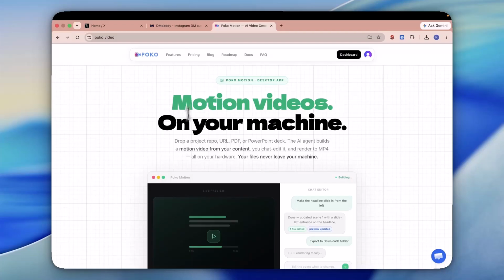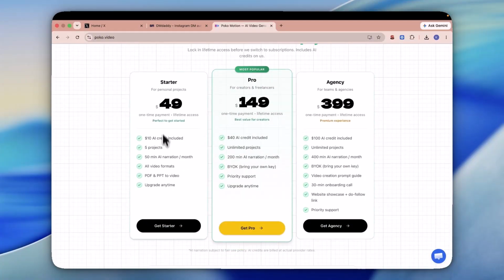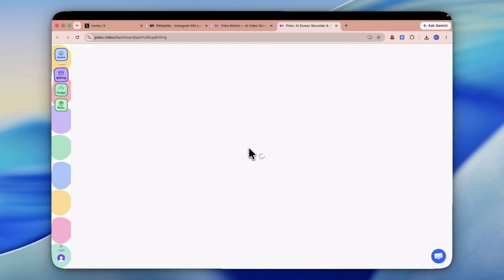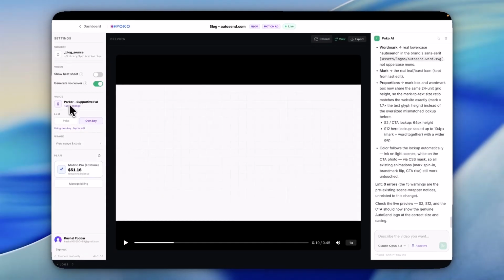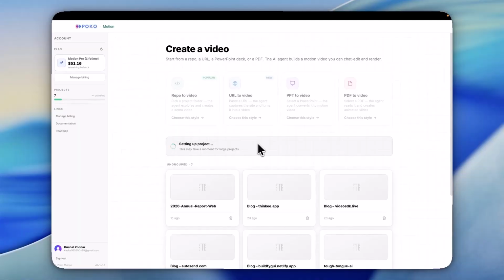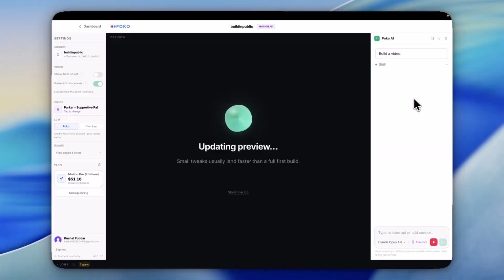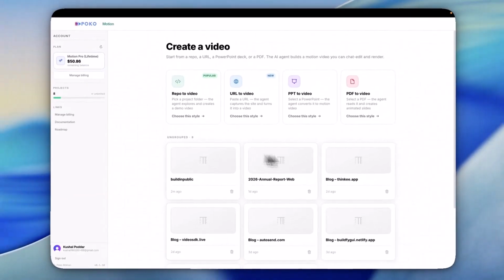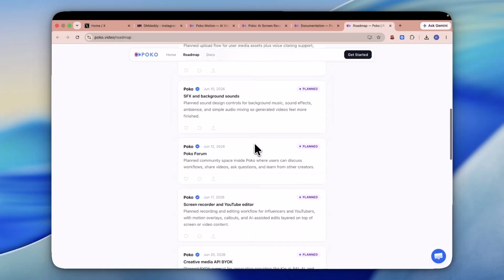Create Stunning AI Motion Videos (Poko Video Review)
Want to level up your video generation by 10x? In this video, Kushal (Founder of Poco.video) breaks down exactly how to use Poco.video—a revolutionary AI tool that builds stunning kinetic motion graphics, product walkthroughs, and high-converting video ads directly from your source code repository, website URL, PowerPoint presentation, or PDF file! 🚀

The best part? Everything runs locally on your machine, meaning your private data, codebases, and documents are 100% secure and never uploaded to the cloud. Whether you are a developer looking to showcase a Next.js project or an agency needing fast motion ads, Poco.video automates the heavy lifting in just 10–12 minutes.

We also break down the flexible pricing models, how to use Bring Your Own Key (BYOK) for Anthropic/OpenAI to slash costs, and an exclusive sneak peek into the upcoming June 2026 roadmap (including voice cloning and sound effects!).

📌 Video Chapters
00:00 - Introduction & What is Poco.video?

00:20 - Local Machine Processing & Ad Examples

00:40 - Source Inputs (Repo, URL, PPT, PDF) & Core Features

01:04 - Video Generation Costs & AI Models

01:14 - Pricing Plans: Starter vs. Pro vs. Agency

01:44 - Using BYOK (Anthropic, OpenAI, & Future Key Supports)

02:09 - Step-by-Step Live Demo (Poco Dashboard Guide)

02:53 - Examples: PDF Annual Reports & Website-to-Video Ads

03:30 - Audio, Multi-Language Support, & Voice Customization

04:00 - Selecting LLMs (Claude Opus vs. Sonnet vs. GPT) & Cost Optimization

04:52 - Repository-to-Video Deep Dive (Next.js Project Example)

06:34 - URL-to-Video Demo & Chatting with AI in Multiple Languages

07:44 - Documentation & June 2026 Roadmap Showcase